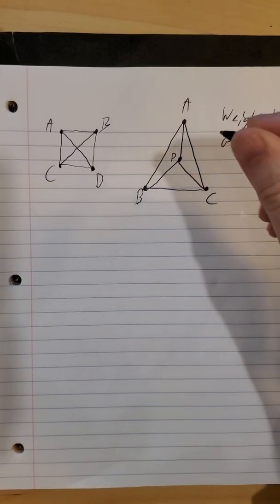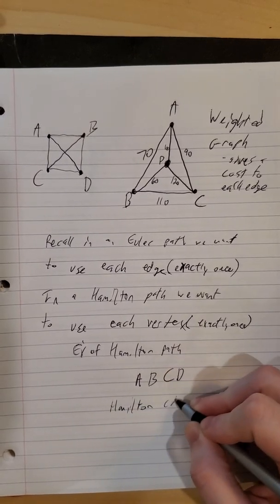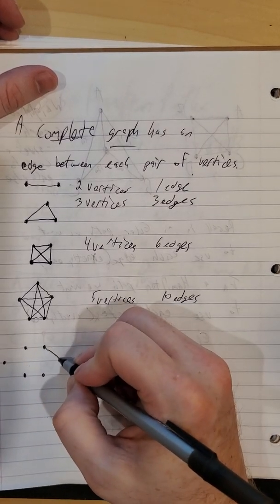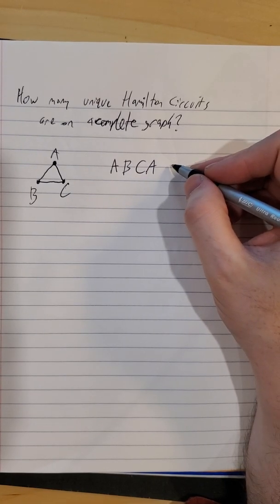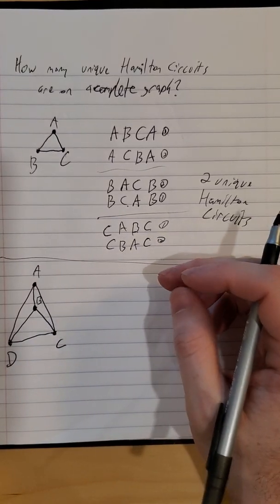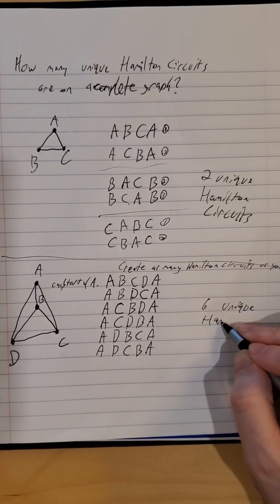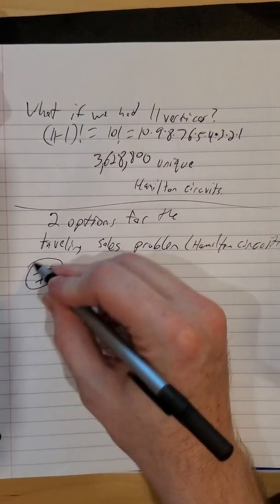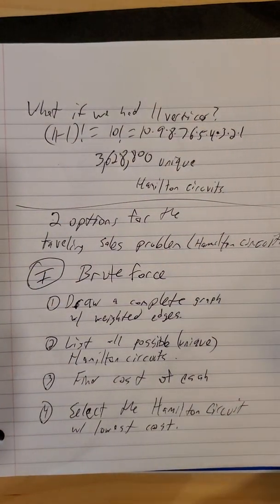MTH115 SECTION 13.3